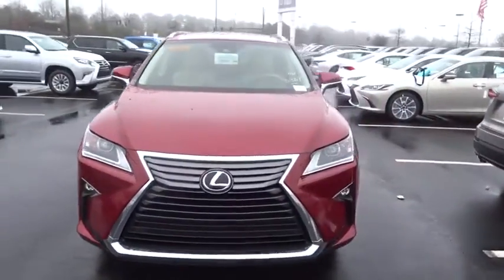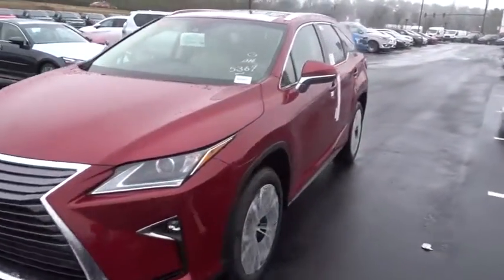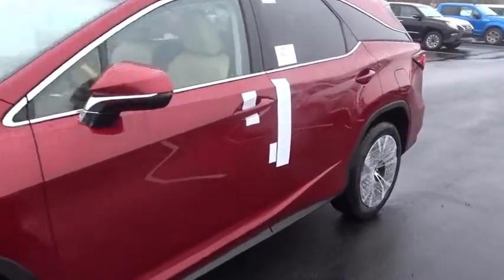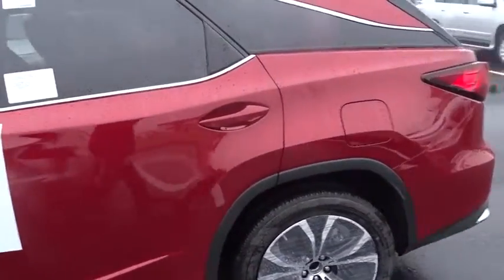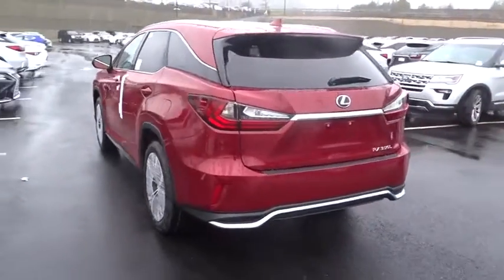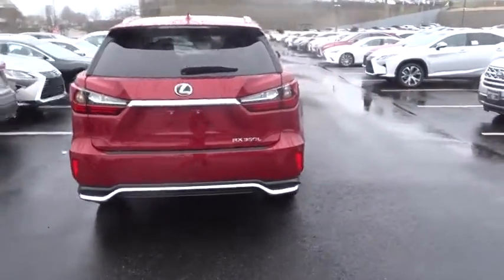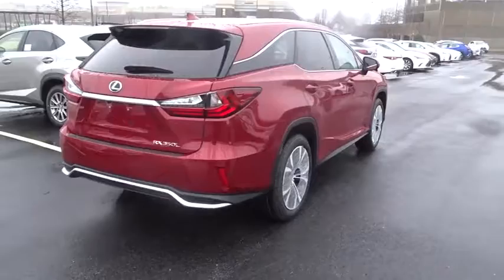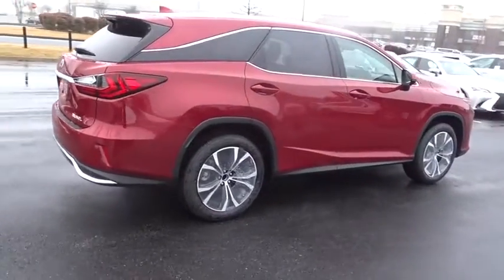2019 Lexus RX Atlanta, Brookhaven, Dunwoody, Decatur, Sandy Springs, GA 219748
Matador Red Mica New 2019 Lexus RX available in Atlanta, Georgia at Lexus of Atlanta. Servicing the Brookhaven, Dunwoody, Decatur, Sandy Springs, GA area.
2019 Lexus RX 350L Premium - Stock#: 219748 - VIN#: JTJGZKCA9K2010017